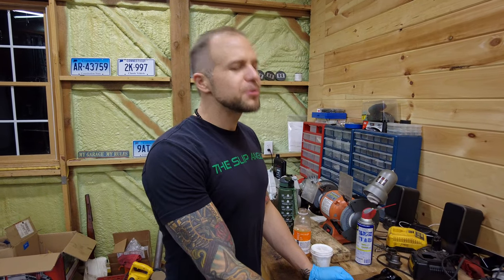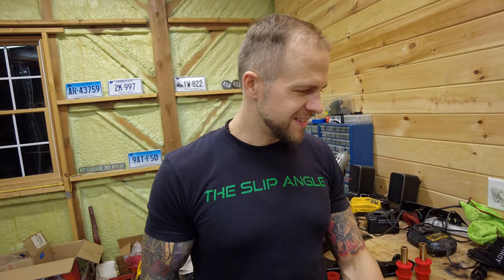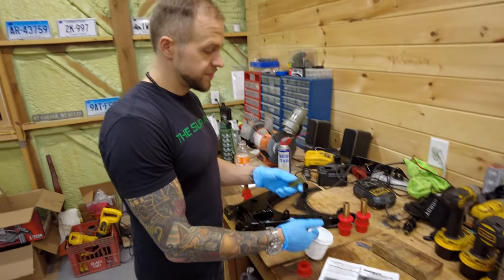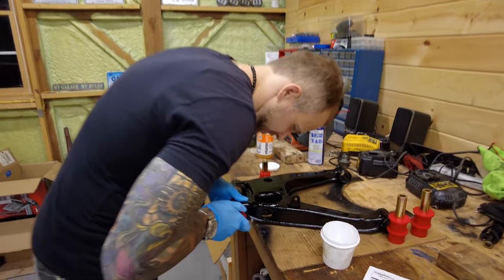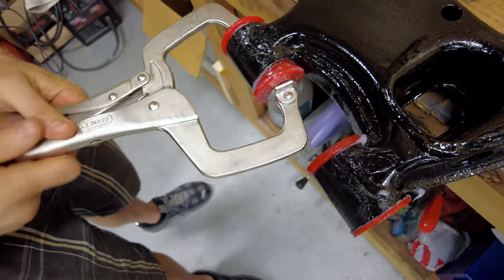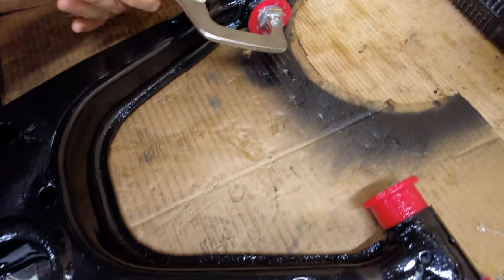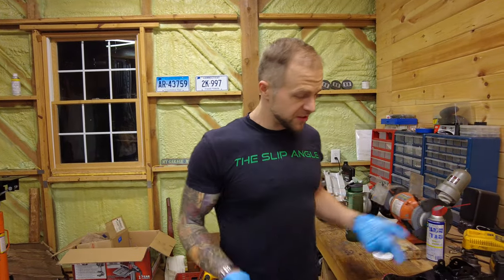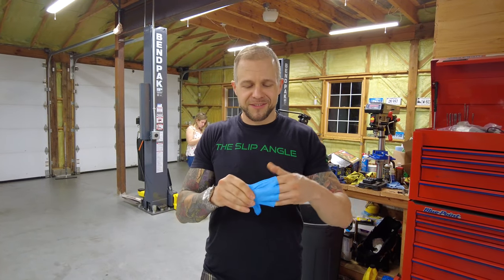Project Miata Exocet Pt17 - Control Arm Bushings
Today we are installing some Energy Suspension Polyurethane bushings in our control arms for Project Miata Exocet. Thank you to everyone that has been following along!